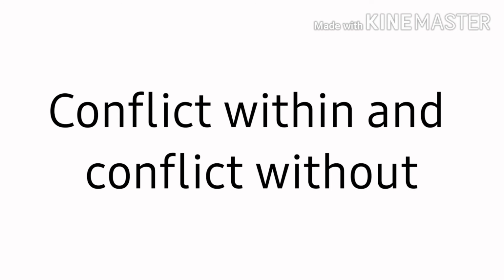APSET ENGLISH | SHAKESPEAREAN TRAGEDY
Characteristics of a Shakespearean Tragedy